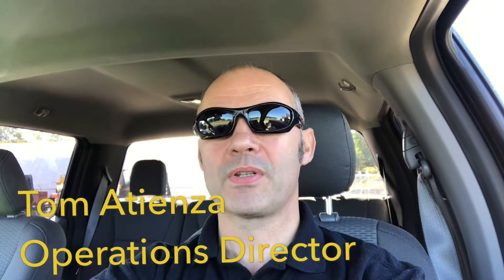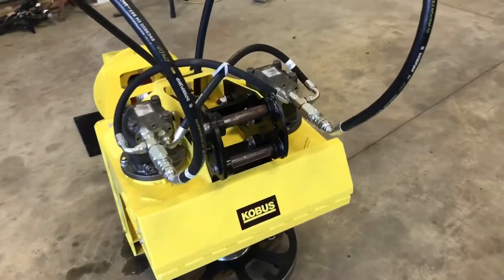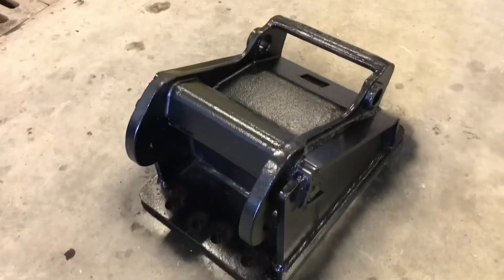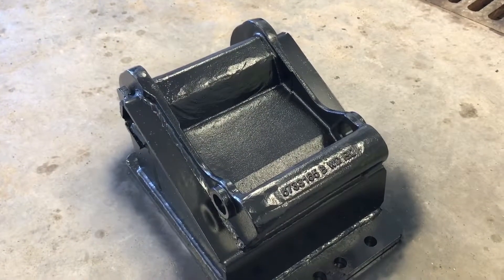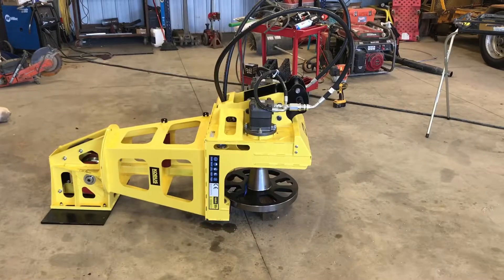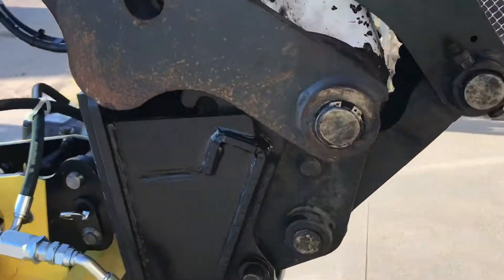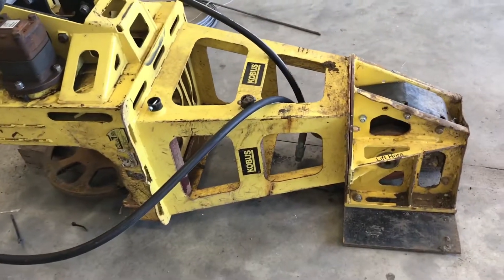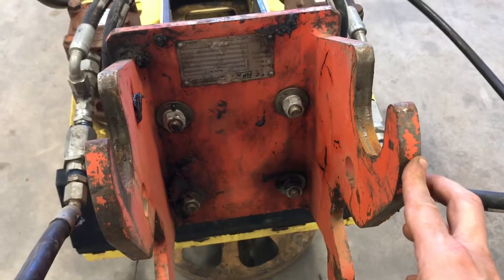🇺🇸 Adapting KPP400 to your excavator of choice, showing the flexibility of Kobus Pipe Puller USA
Are you looking to save time and money replacing service pipes?

The Kobus Pipe Puller is an innovative trenchless technology for the safe, timely and effective replacement of supply pipes. It helps operators save time, whilst reducing the risk of utility pipe strikes, reducing disruption and property damage for customers.

In this video shot on location in Kalamazoo, USA, we show how the KP400 can be adapted for use with a wide variety of excavators.

The Kobus Pipe Puller is a simple concept which removes old water or gas service pipe from the ground by pulling it with hydraulic load, and in the same operation pull in a new PE (or other material) pipe along the same bore path created by the extracted old pipe. Only two small excavations are required at each end of the old service pipe being removed, and lengths of up to 20-25m (80ft) can be extracted in a single pull. Lead, copper, galvanised steel, PE can all be replaced with this innovative technique, up to diameters of 1-1/4". The whole process to replace a service pipe can be completed in 1- 2 hours, depending on ground conditions and individual circumstances, and is ideal for long side communication pipes, replacements under expensive driveways/pathways, or where other utilities may prevent other techniques being used.